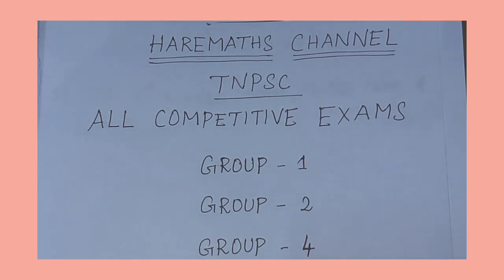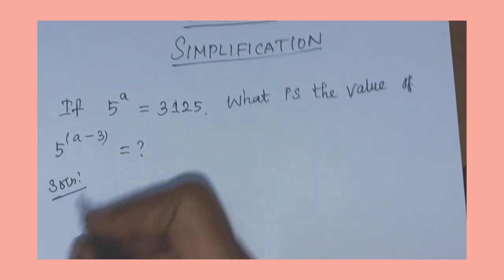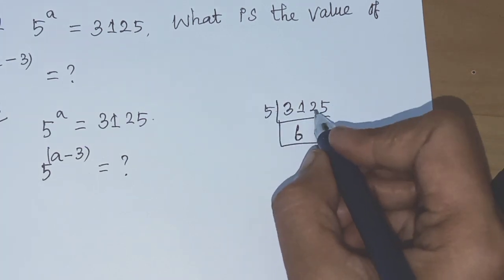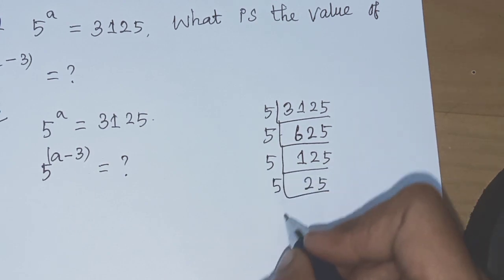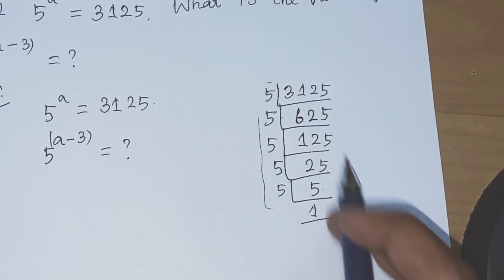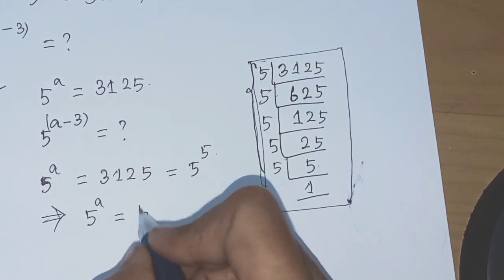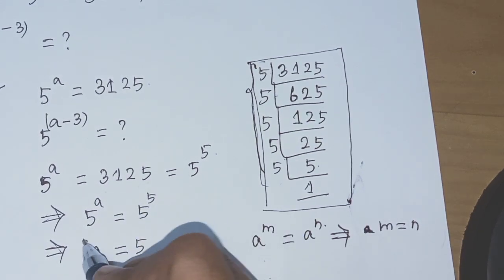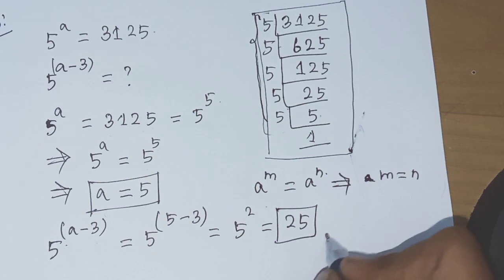TNPSC GROUP 4 Simplification🤔